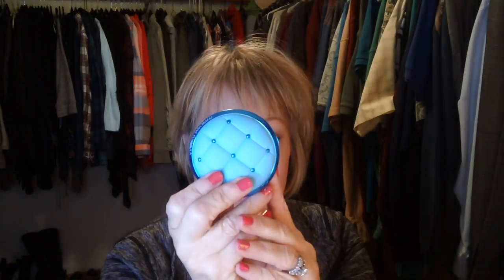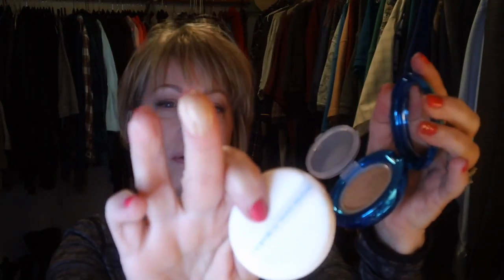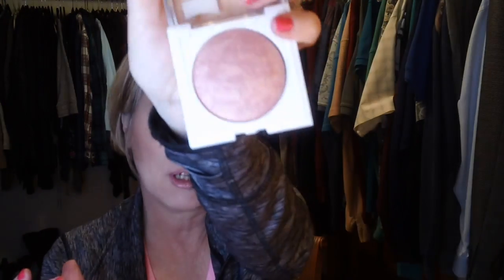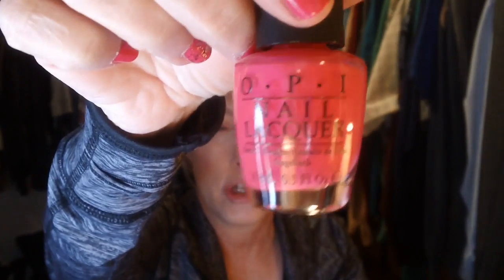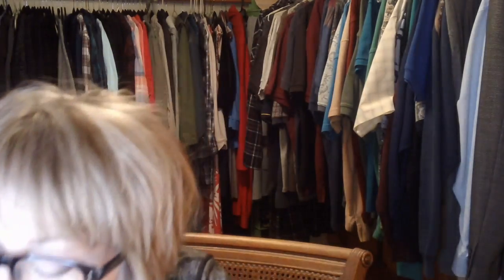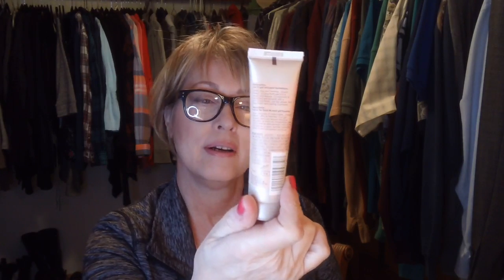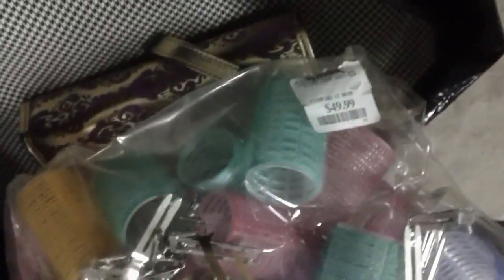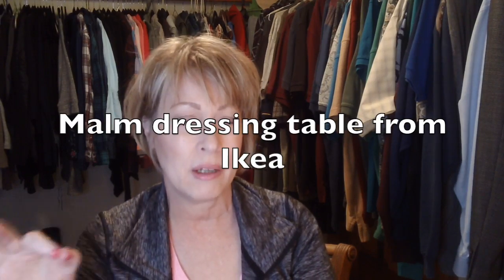Chit chat and reviews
Hi everyone! I hope you're all having a great week! Just wanted to pop in and say hi and do a little review on a few things. Spring still hasn't sprung here yet, but I know it's coming. Thanks so much for stopping by! Big Hugs! xox :-)